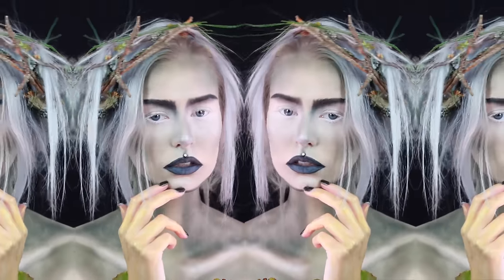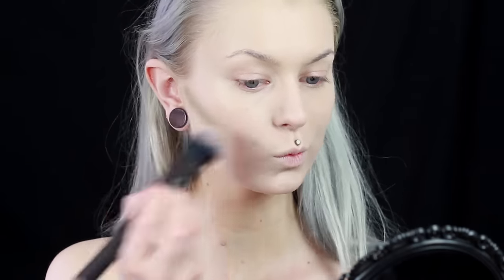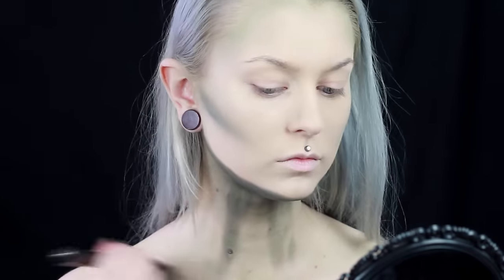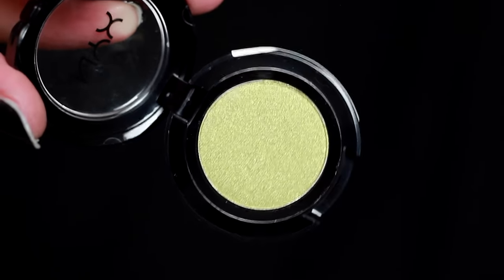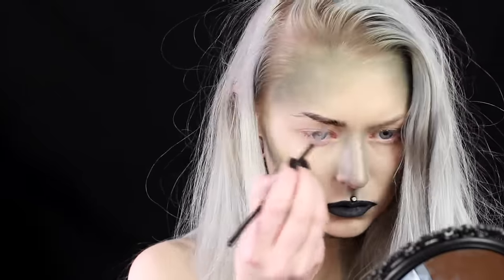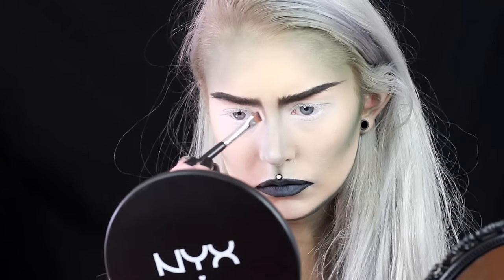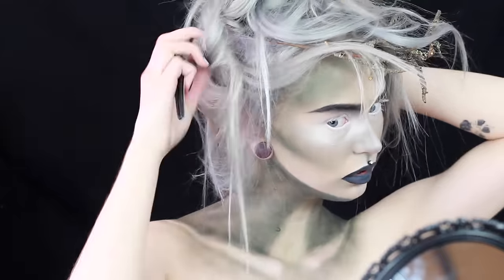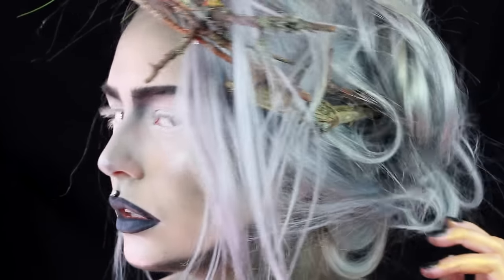Forest Nymph | NYX Nordic Face Awards | Nordic Tales Submission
Products Used:
Nyx Stay Matte but Not Flat Ivory
Nyx Nude Matte Shadow Covet
Nyx Single Eyeshadow Zen
Nyx Jumbo Pencil Black Bean
Nyx Single Eyeshadow Stoked
Nyx Liquid Suede Cream Lipstick Stone Fox
Nyx Eyeshadow Base Black
Nyx Jumbo Pencil Milk
Nyx Baked Shadow Creme
Nyx Contour Kit (Ice Queen)

Brushes from:
Nyx & Elysium

Camera I use: Canon EOS 600D